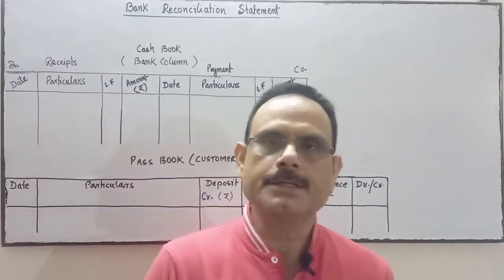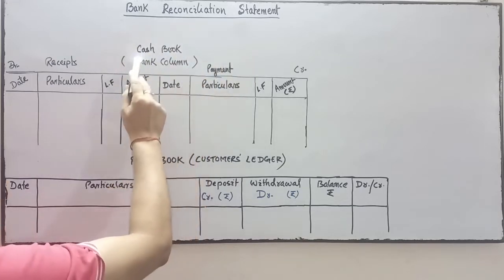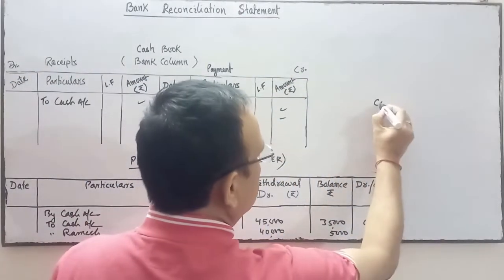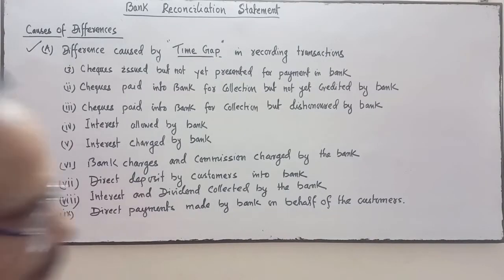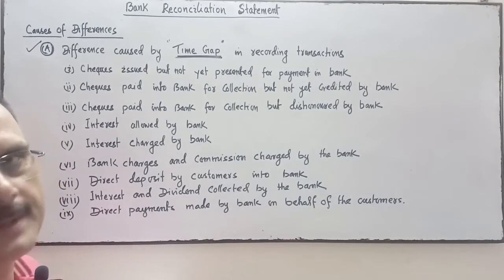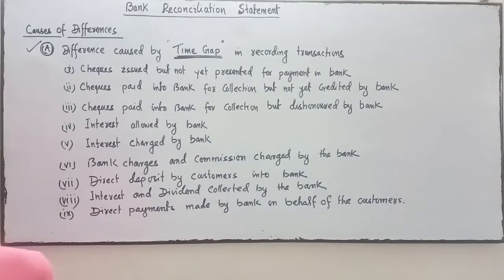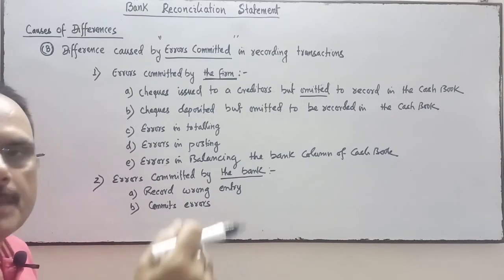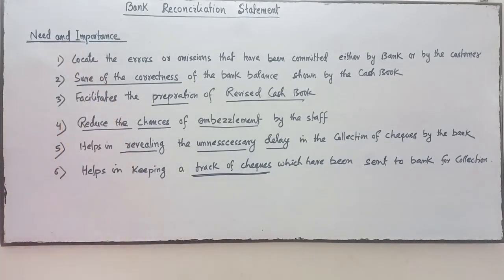CBSE Class 11 Accountancy - Bank Reconciliation Statement - Video 1